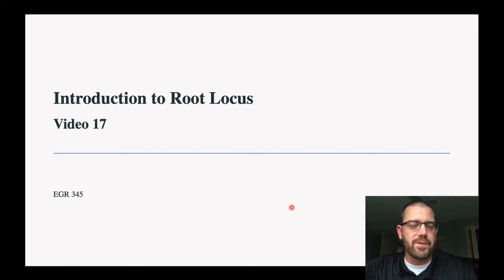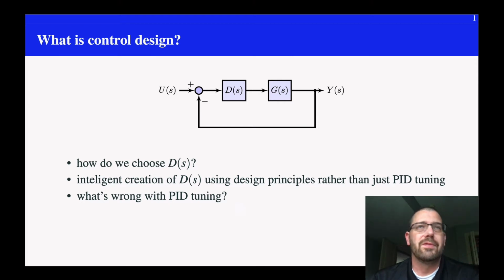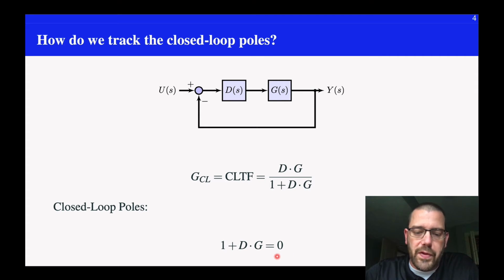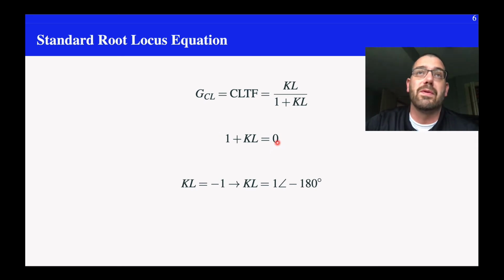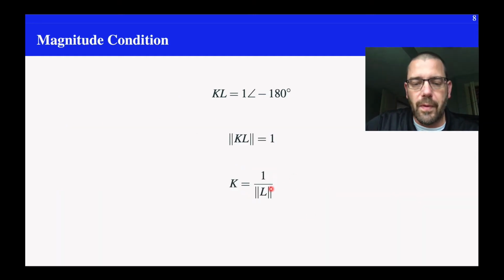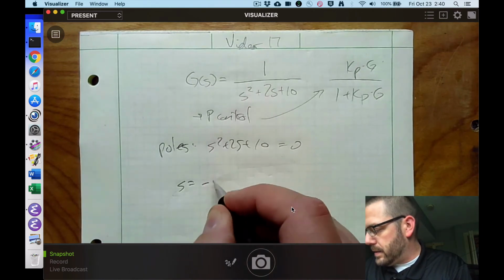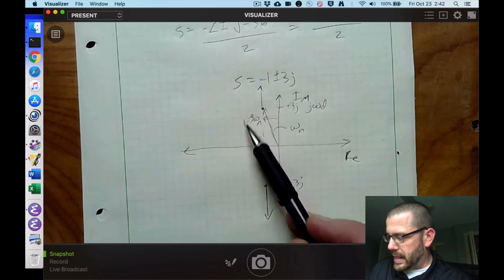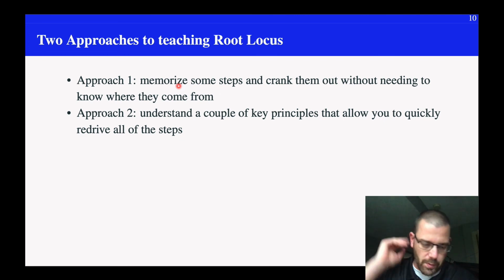EGR 345 Video 17: Intro to Root Locus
What is root locus?  Overview for intro to control systems design